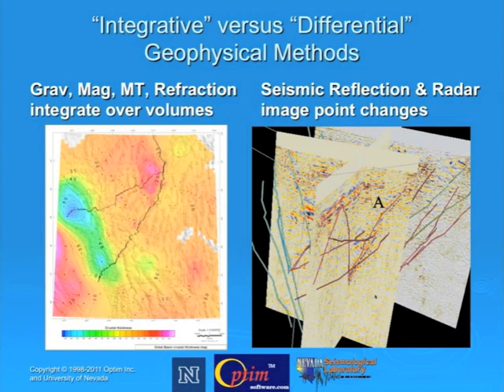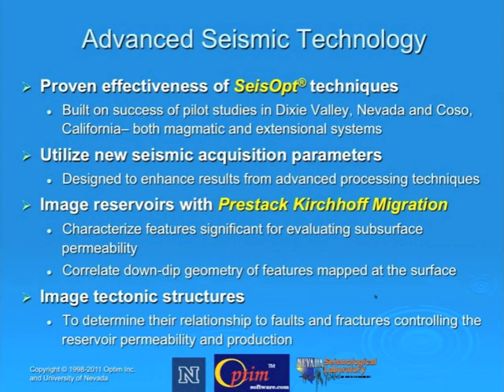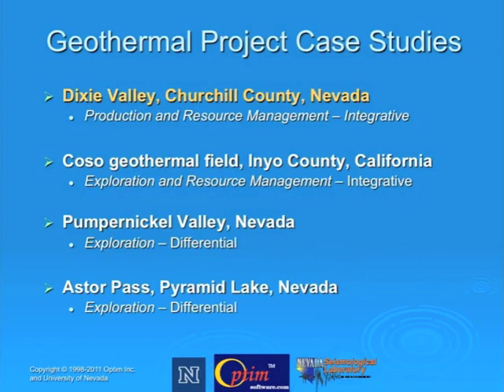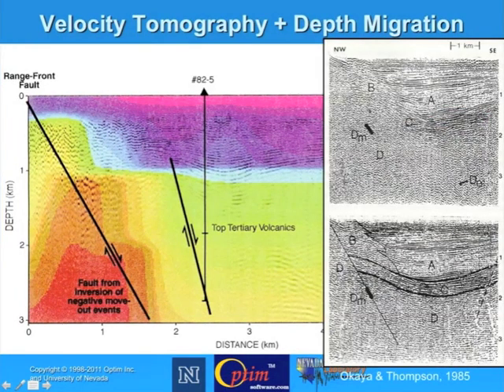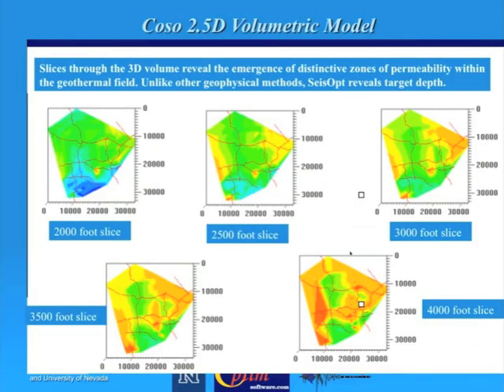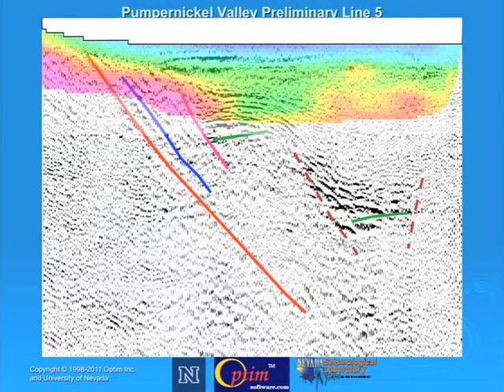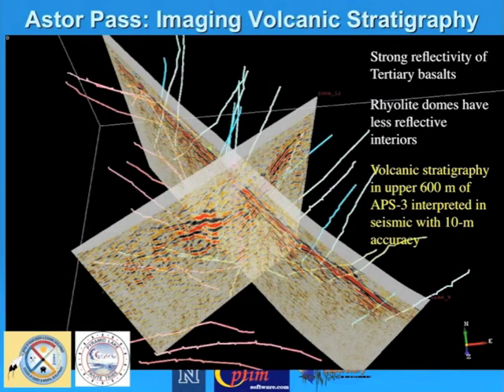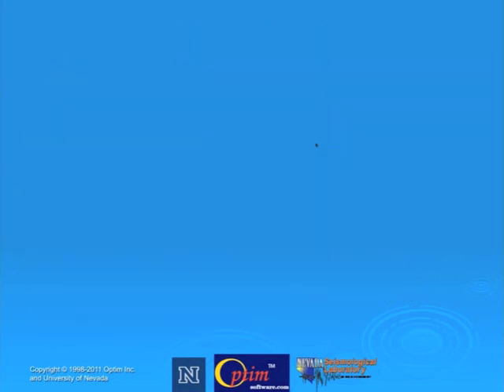Lecture 12: Seismic Reflection 6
John N. Louie, Applied Geophysics class at the University of Nevada, Reno, Lecture 12.

J. N. Louie, W. Honjas, and S. Pullammanappallil, Advanced seismic technology for geothermal development: Geophysical Techniques in Geothermal Exploration Workshop, 2007 Geothermal Resources Council Annual Meeting, Reno, 28 September; with additions made for Nov. 2011 New Zealand Geothermal Workshop, Auckland

Text: 4.8, 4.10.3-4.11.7, p. 233-235, 248-272:
W. Telford, L. Geldart, and R. Sheriff, Applied Geophysics, Cambridge Univ. Press, ISBN 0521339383.